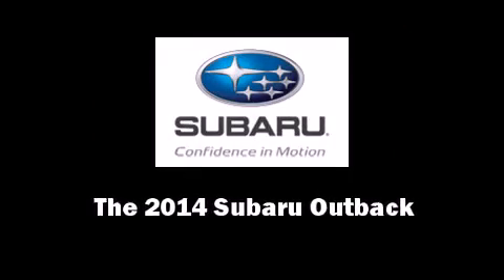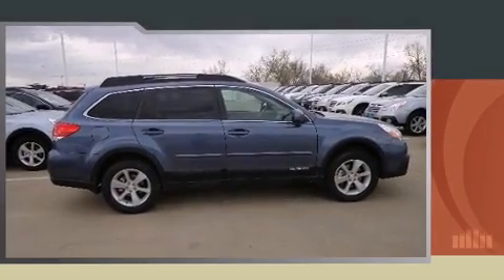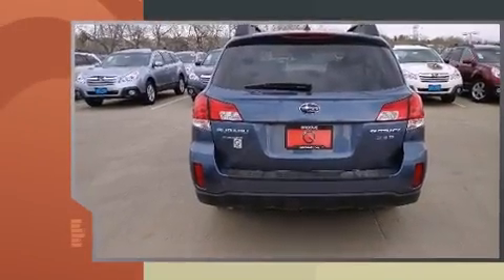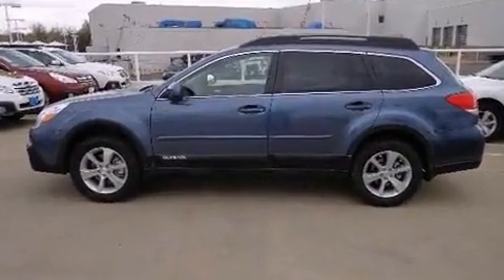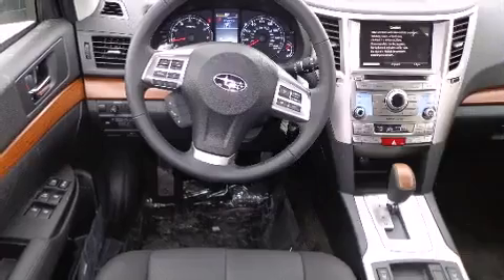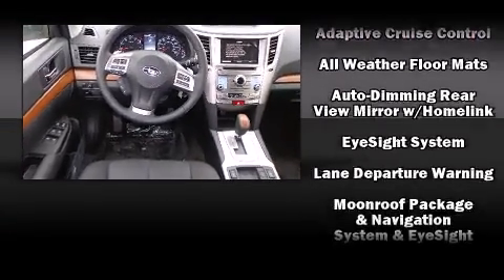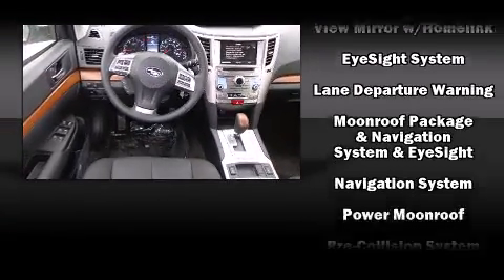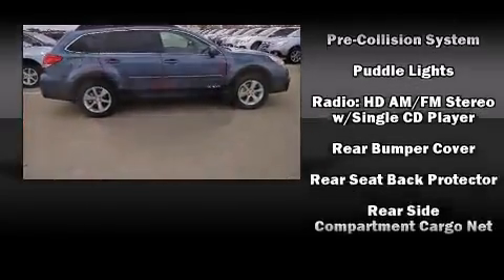2014 Subaru Outback in Englewood, CO 80113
Groove Subaru
5300 South Broadway

Introducing the 2014 Subaru Outback. This 4 door, 5 passenger wagon stands out among competitors in its class! It features an automatic transmission, all-wheel drive, and a refined 6 cylinder engine. It includes heated seats, 1-touch window functionality, a tachometer, front fog lights, heated door mirrors, remote keyless entry, cruise control, and power seats. Features such as automatic climate control and leather upholstery prove that economical transportation does not need to be sparsely equipped. Storage solutions are integrated throughout the interior, demonstrating thoughtful attention to detail. For drivers who enjoy the natural environment, a power moon roof allows an infusion of fresh air. In the event of a rollover collision, side curtain airbags provide additional protection for outboard seated passengers. We know that you have high expectations, and we enjoy the challenge of meeting and exceeding them! Stop by our dealership or give us a call for more information.